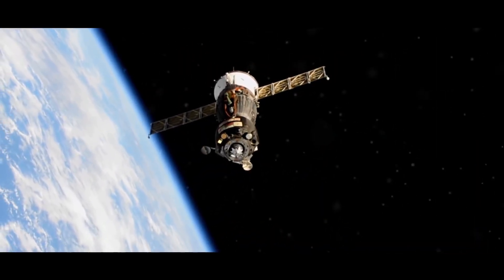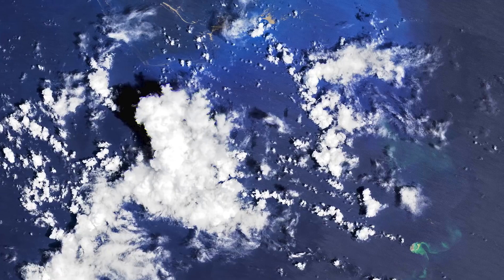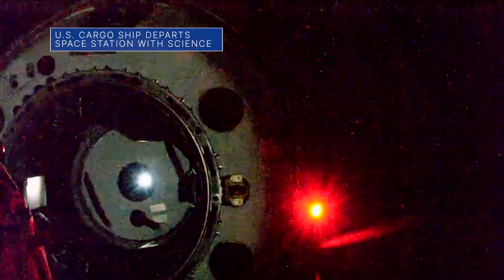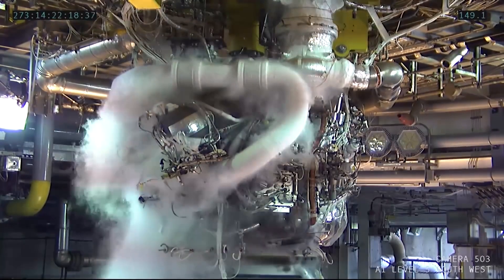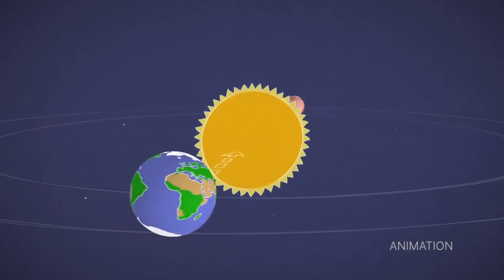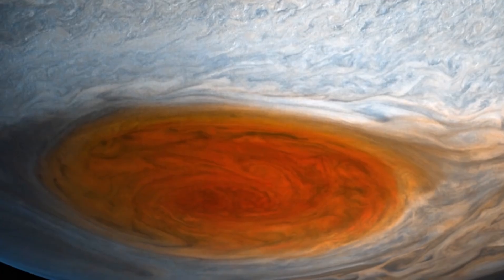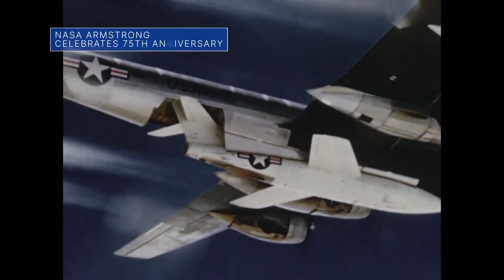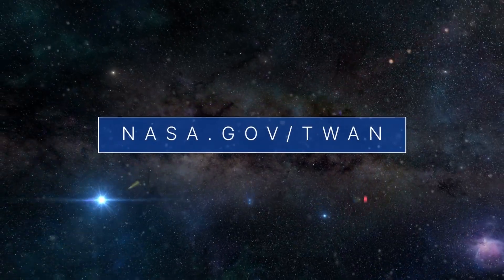A New Earth Observing Mission Launches to Space on This Week @NASA – October 1, 2021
A new Earth-observing mission launches to space, a move to make room aboard the space station, and some valuable space station science returns to Earth … a few of the stories to tell you about.